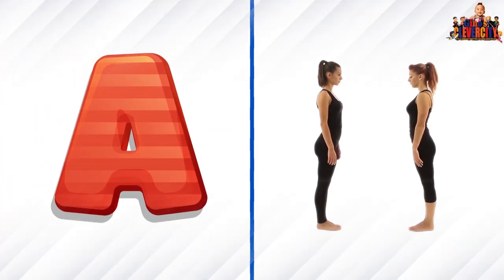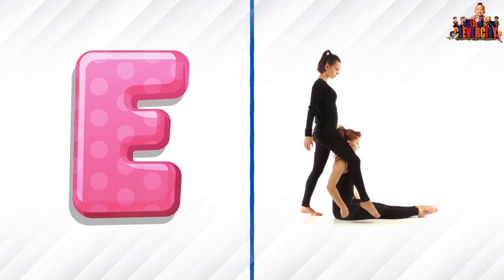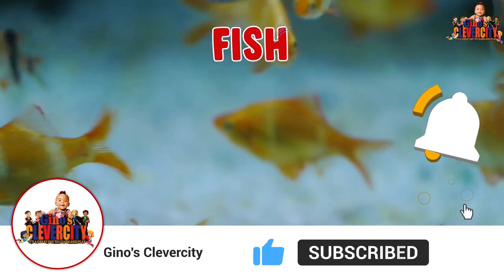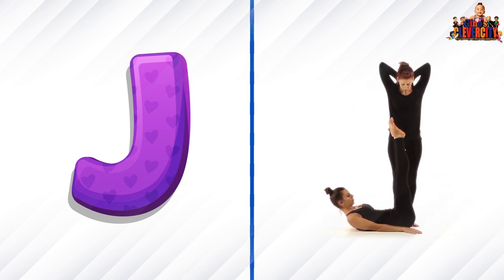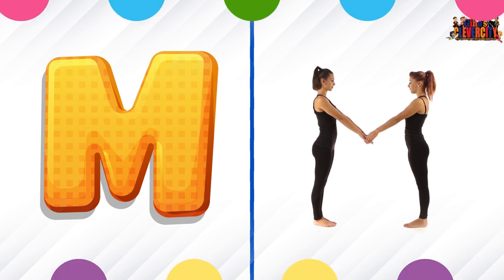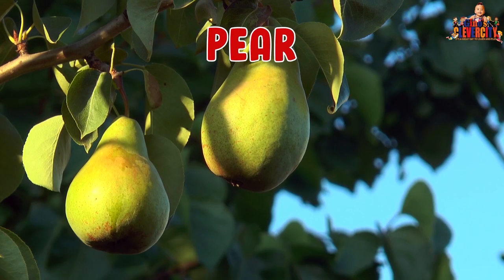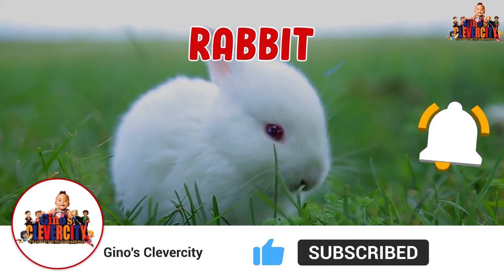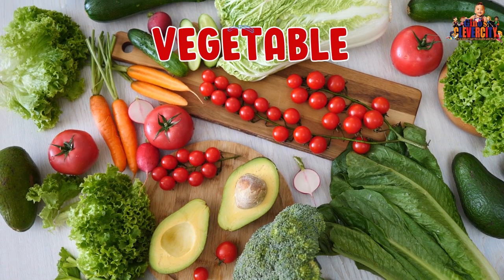Human Alphabets-Learning ABC for kids-Fun Learning for Children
abcforkids

ABC learning with Human Body and Phonics. Fun way to learn ABC In this video we'll learn the sound of the alphabets with objects pictures Form letters with human alphabets.

The assets used to create this video are bought from envato elements premium account and freepik premium account and shutter stock monthly plan